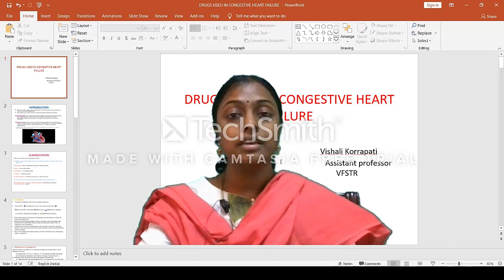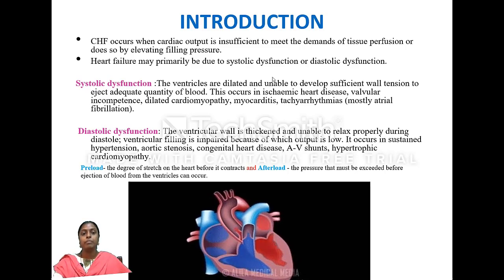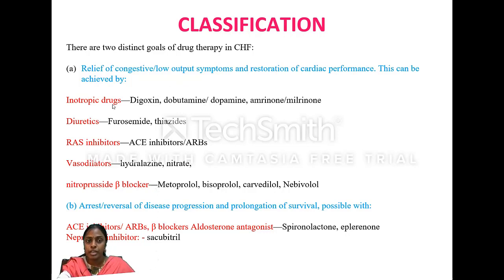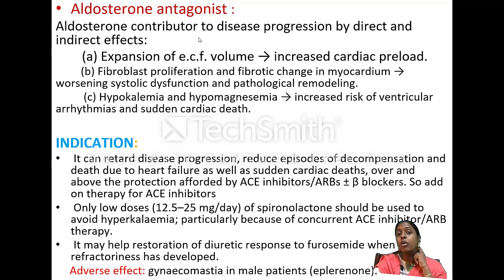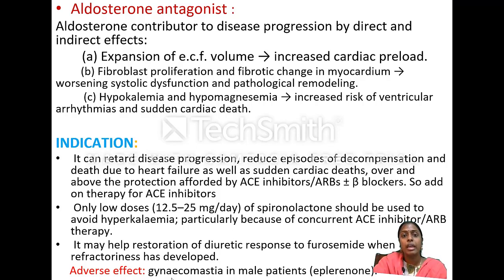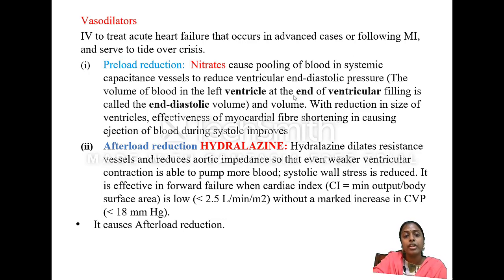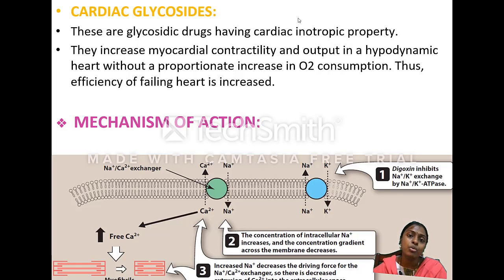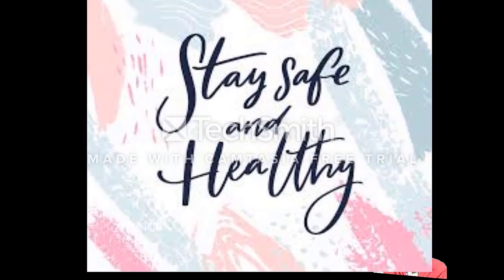congestive heart failure